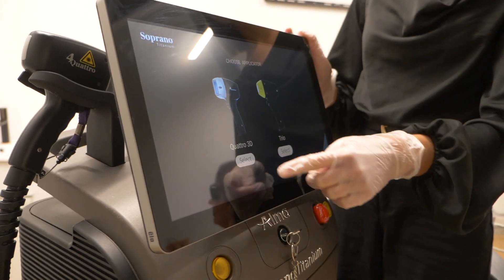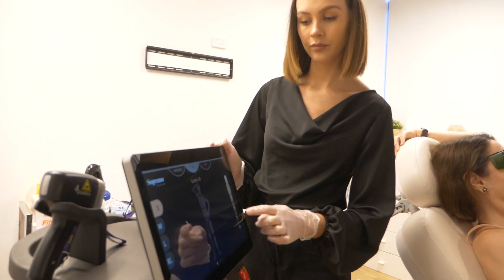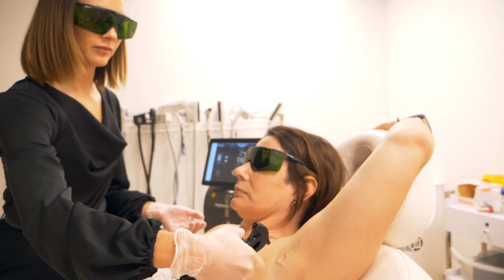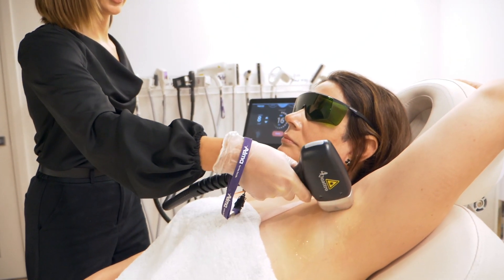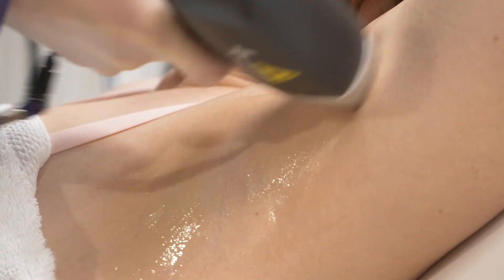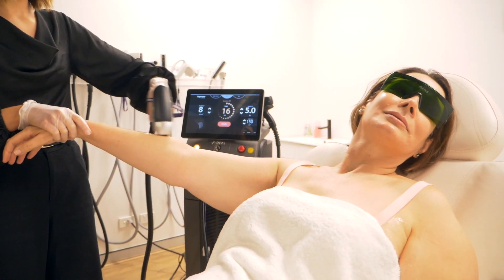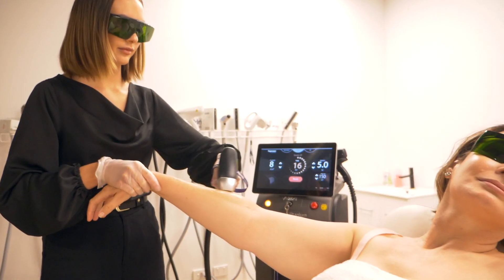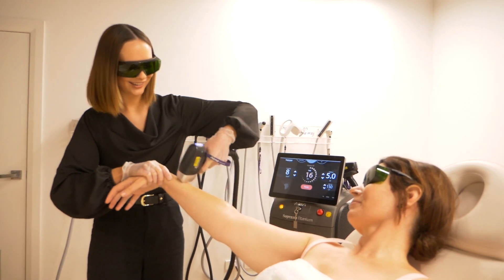Alma Australia presents: Soprano Titanium